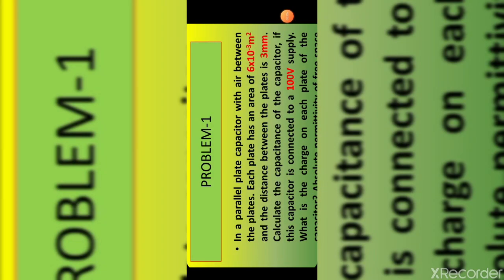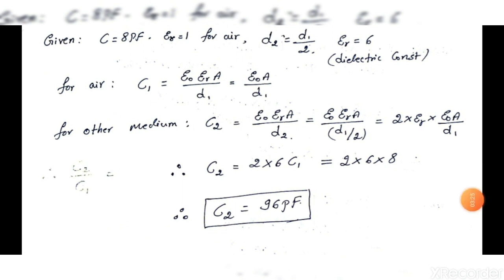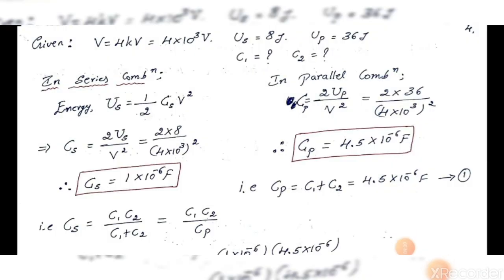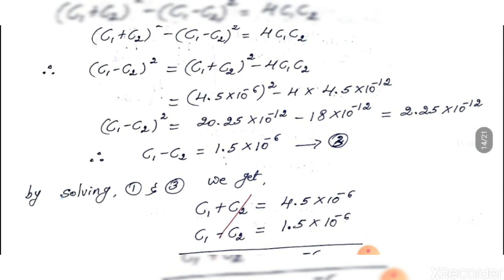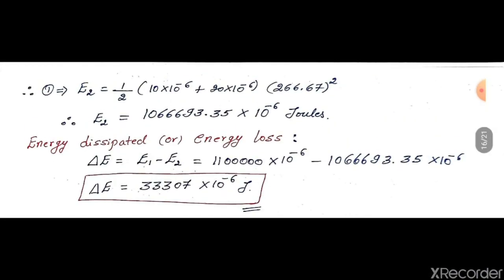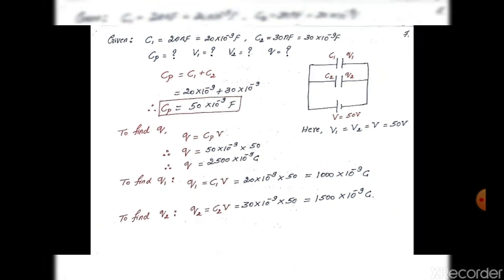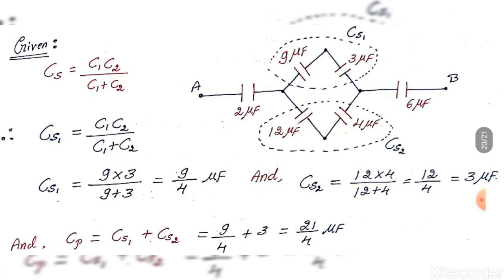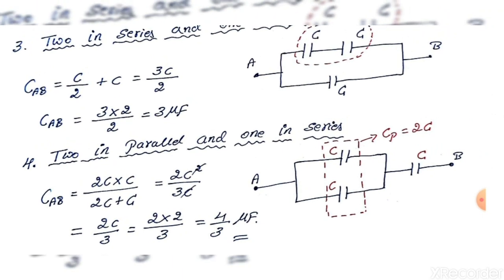Capacitances problems 2pu